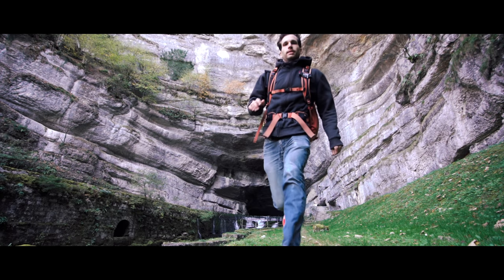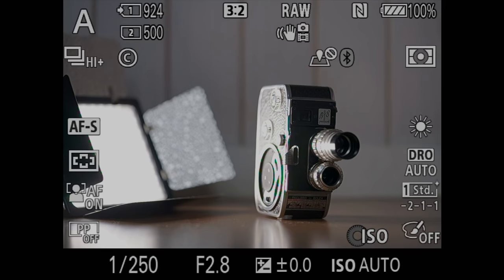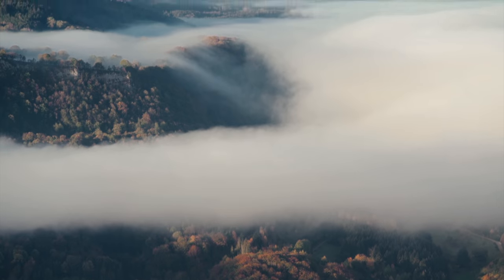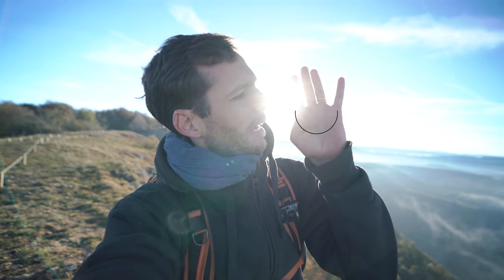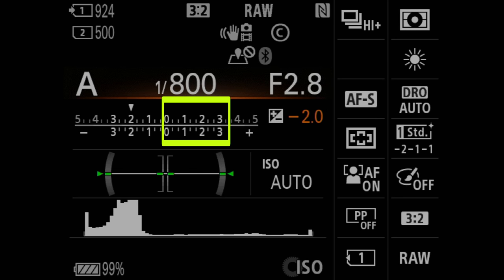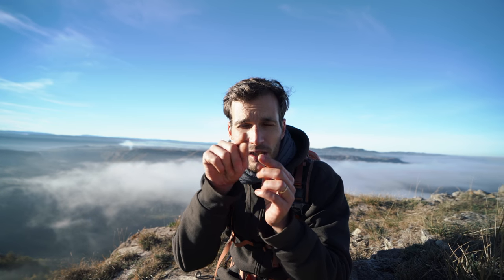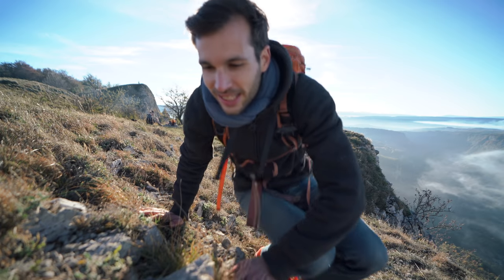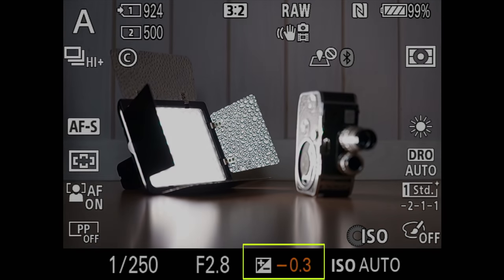7 Secrets to get the PERFECT LIGHT in your Photos (my last)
7 Photography Tips to take better photos, get the perfect light and exposure in camera. Today I share my 7 secrets for taking better photos by exposing your images correctly in camera, whether in street photography, portrait photography or landscape photography those tips help. I will dive into the different light metering modes on camera that I use and will give you some photography tips on how to find the right exposure and use light meter the best way. Enjoy!
👉 Early Bird List for the Travel & Street Photography 101 special course
(that's what I edit with!)